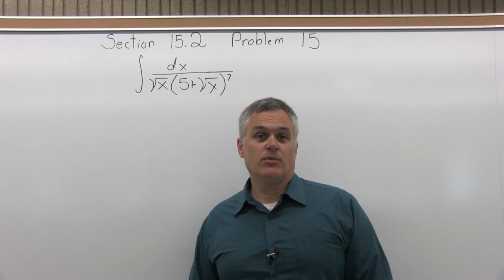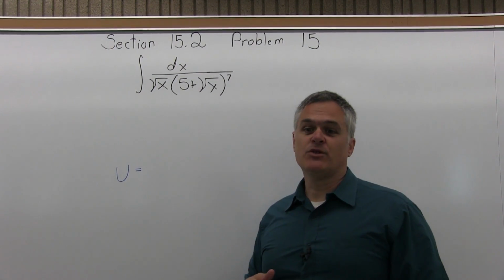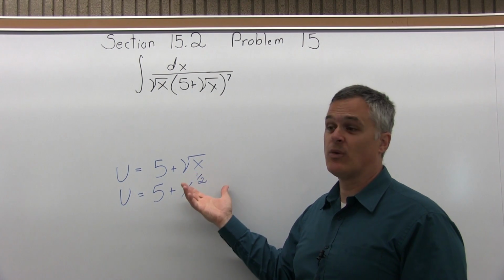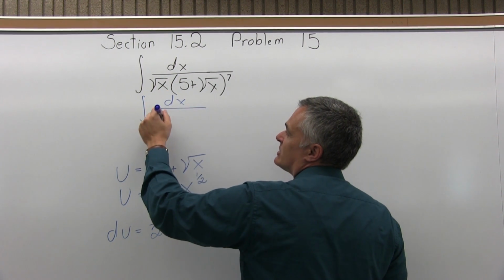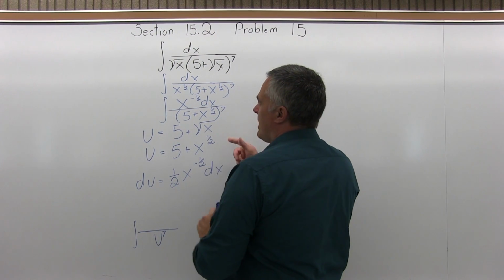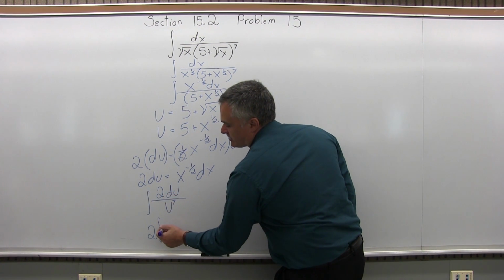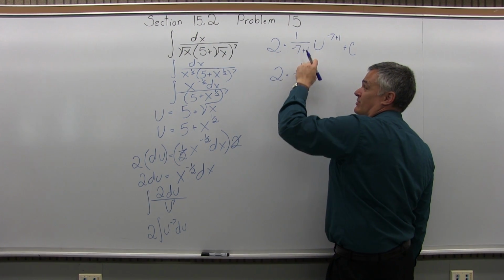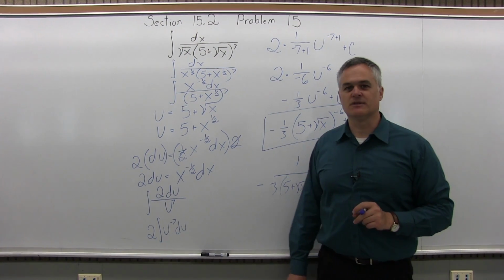MTH 132: Section 15.2 Problem 15 - Mathematics with Dan Avedikian